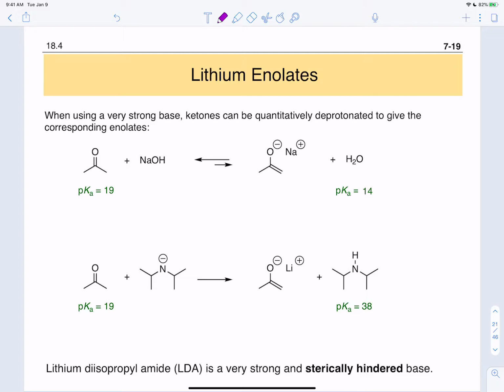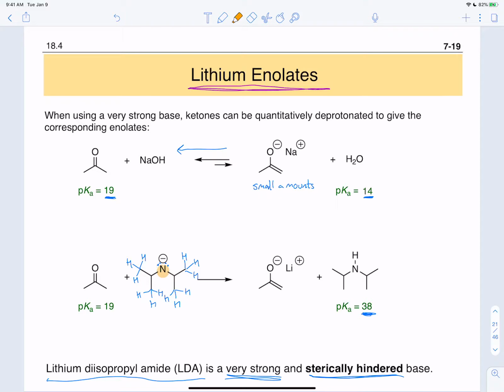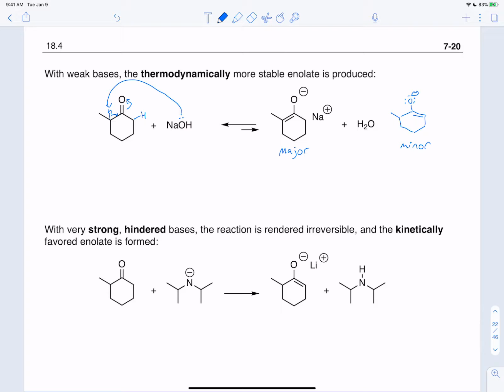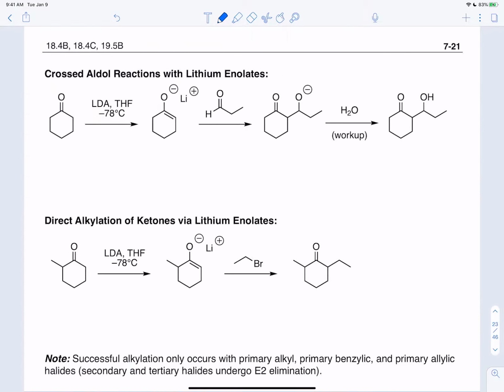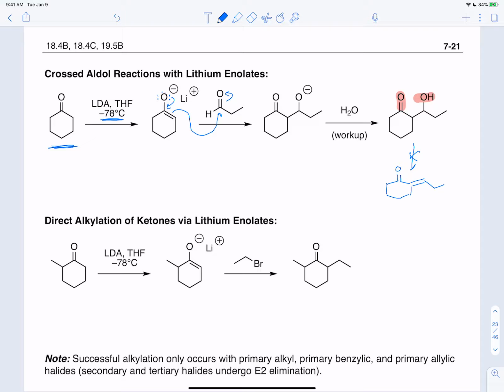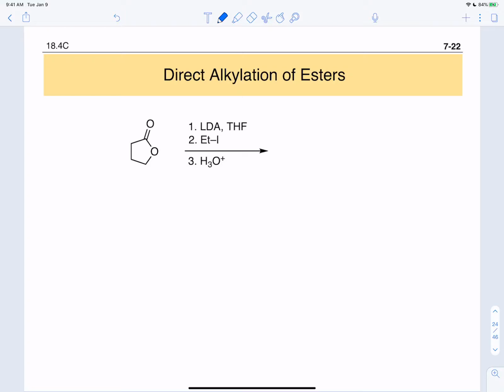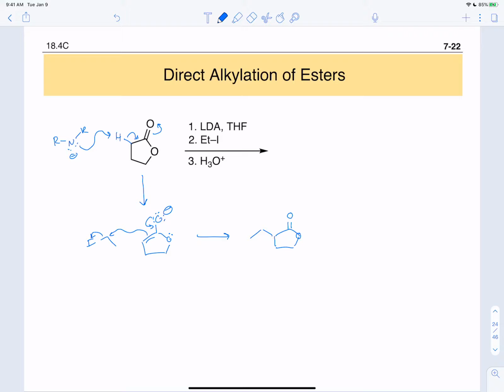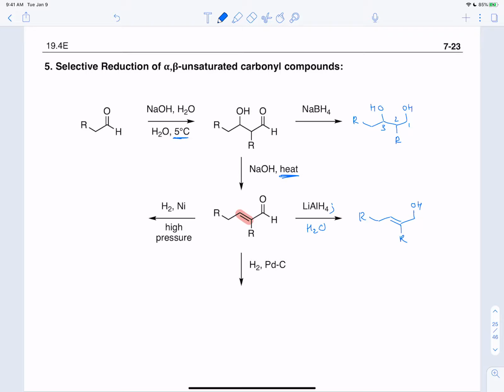LDA and Lithium Enolates